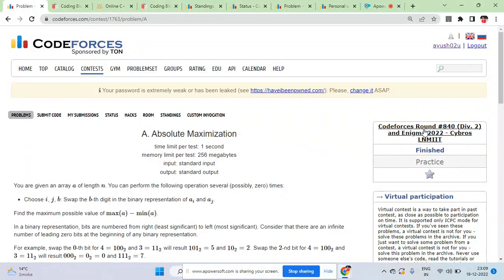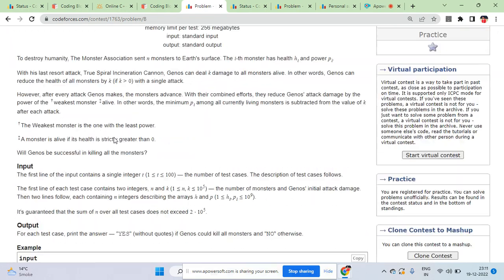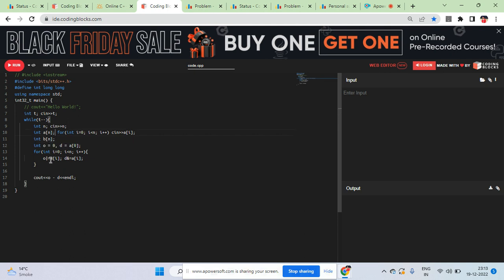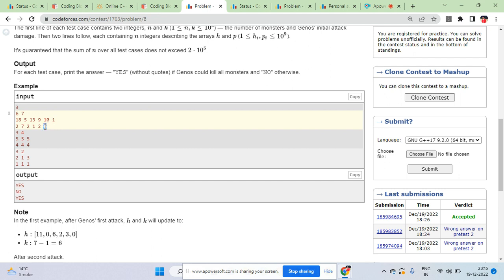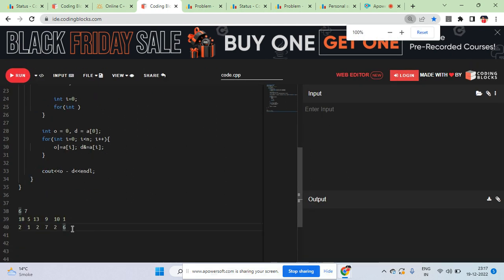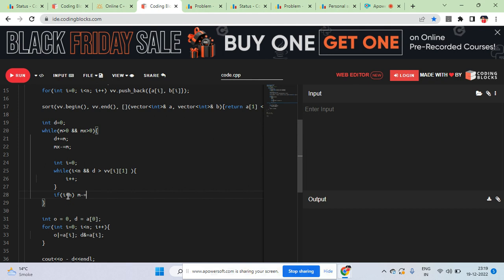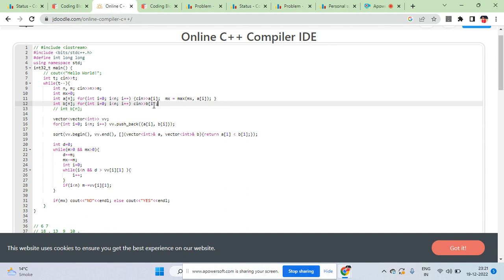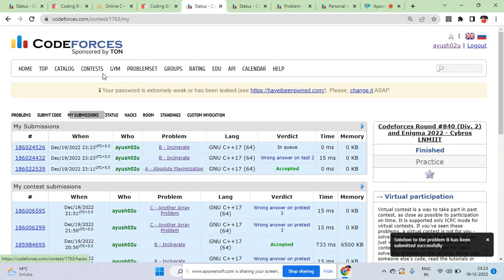Codeforces Round #840 (Div. 2) and Enigma 2022 - Cybros LNMIIT | problem A & B | DATE : 19/12/22